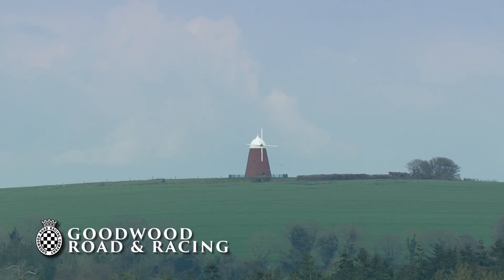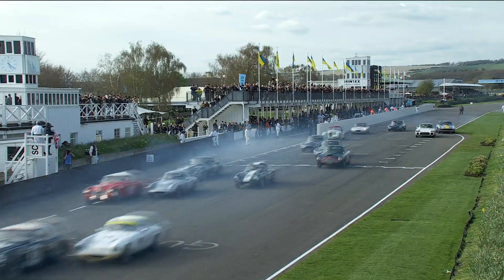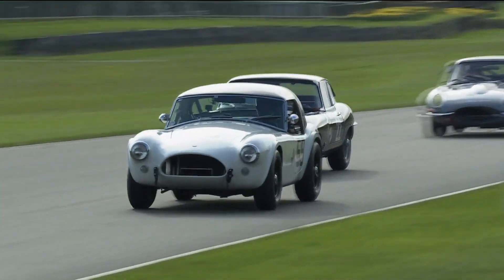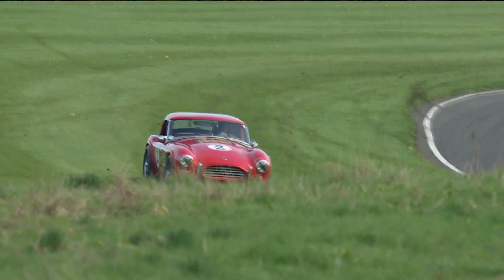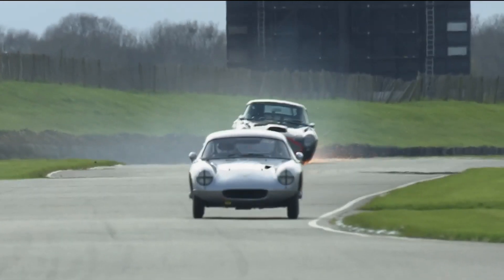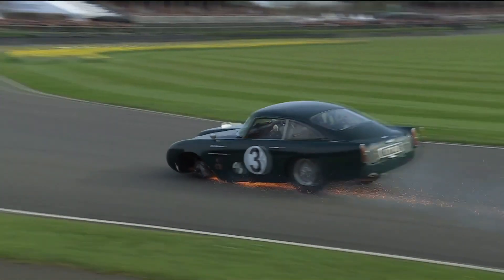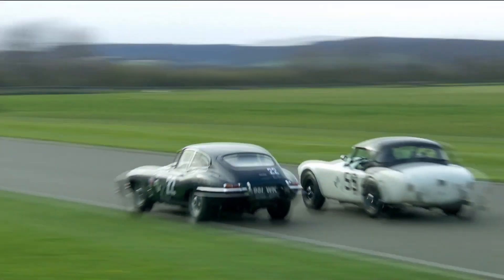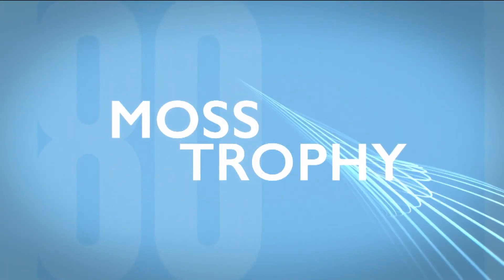The eternal Cobra vs E-type battle | 2023 Moss Trophy final | 80MM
The Moss Trophy brings together some of the most beautiful cars at the Goodwood Members' Meeting presented by Audrain Motorsport – E-types, Cobras, Aston Martin DB4 GTs and more all battling for victory on track.